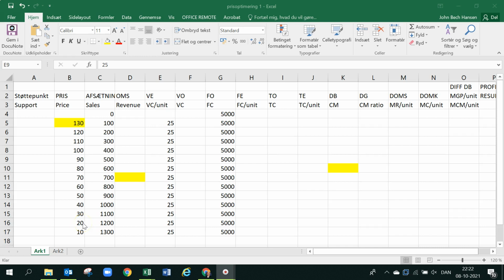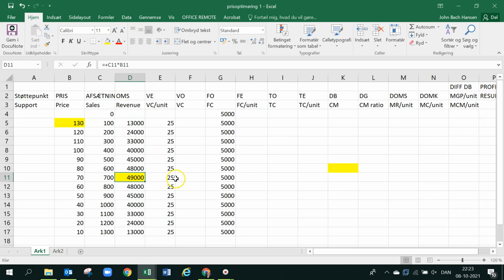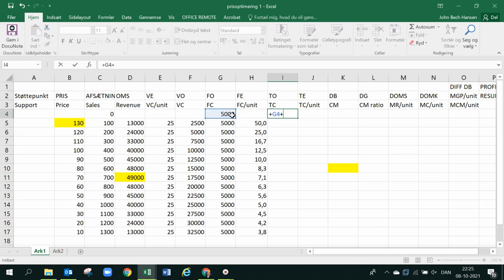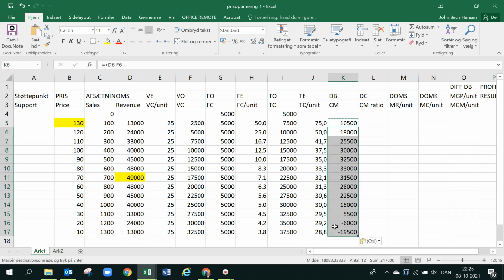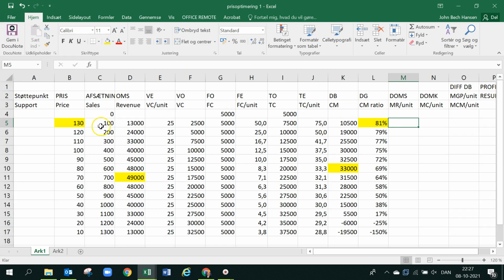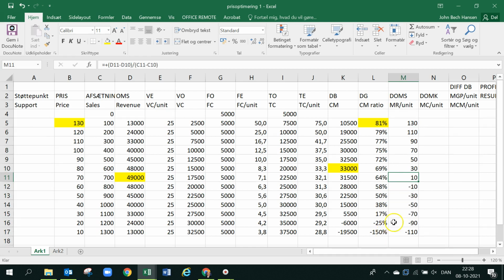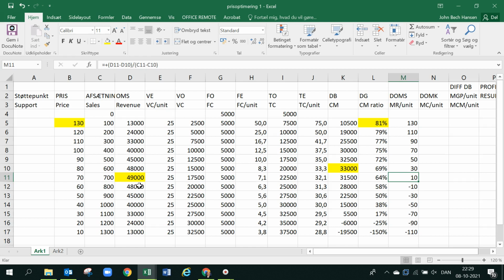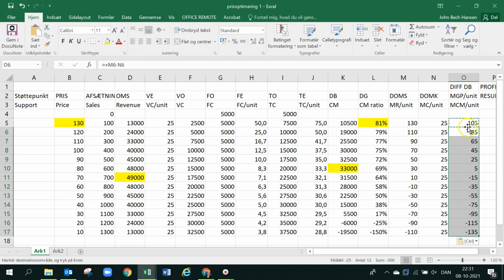PRICE OPTIMIZING TABLE